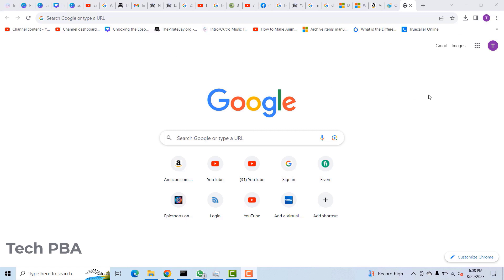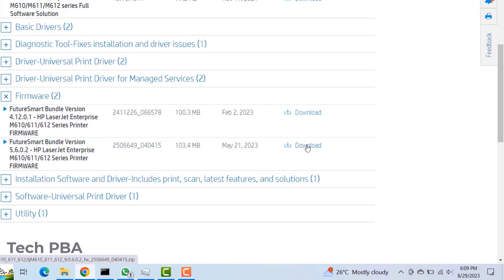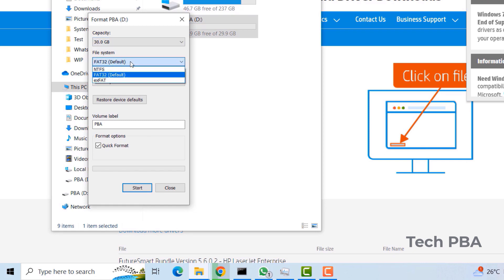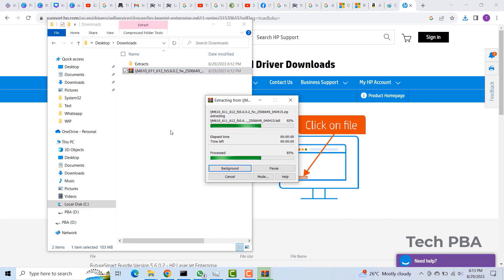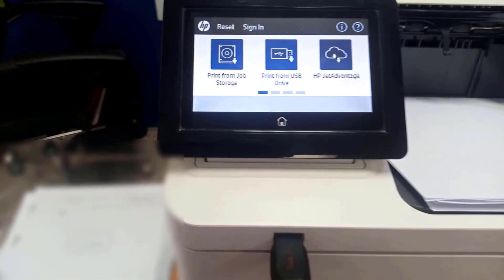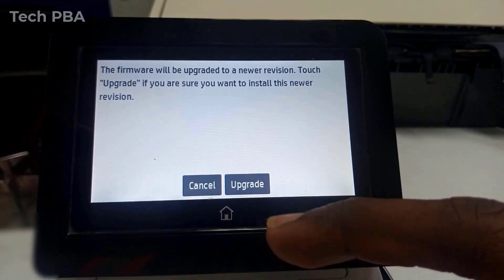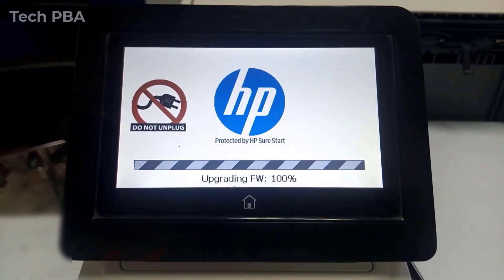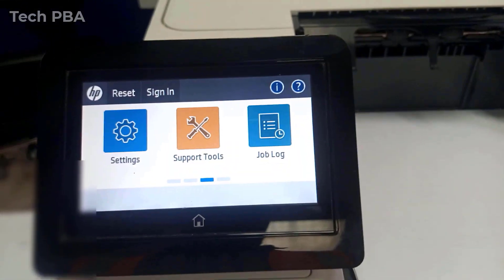Upgrade Your HP LaserJet Printer's Firmware | HP LaserJet Enterprise M611 Firmware Upgrade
Learn how to Upgrade Your HP LaserJet Printer's Firmware. Firmware is software that allows printers to print. Like a smartphone with an operating system, printers contain firmware written by the manufacturer's software developers that make the devices operate. Without firmware, most electronic devices we use daily wouldn’t be able to work.
Periodic firmware updates will maintain the security, functionality and features of the printer to deliver the best possible printing experience.